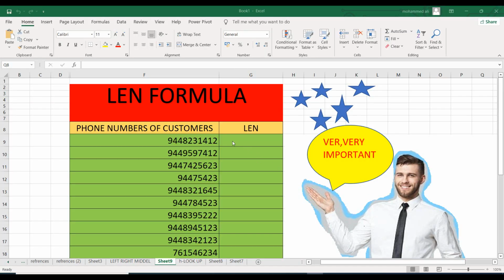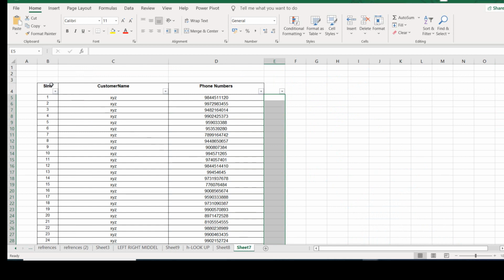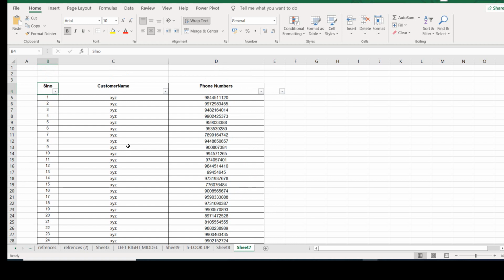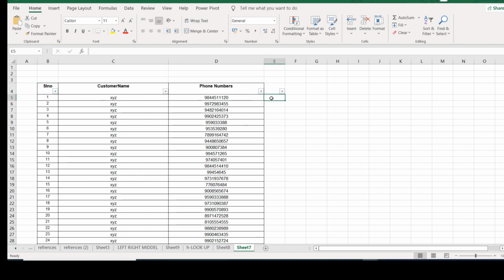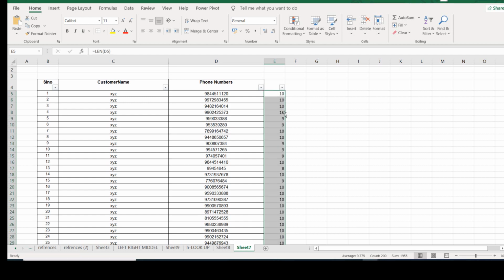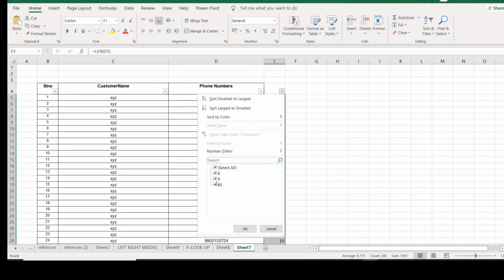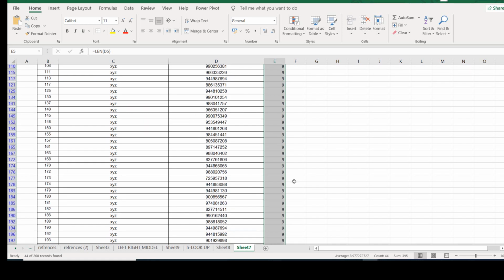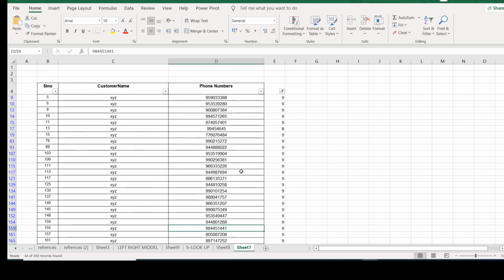HOW TO USE "LEN" FUNCTION IN MS EXCEL-2016 (.best way possible )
The Len function returns the length of a given text string as the number of chracters.
purpose
get the length of text
return value
number of characters
Syntax
=LEN(text)
Arguments
text-The Text for which calculate length